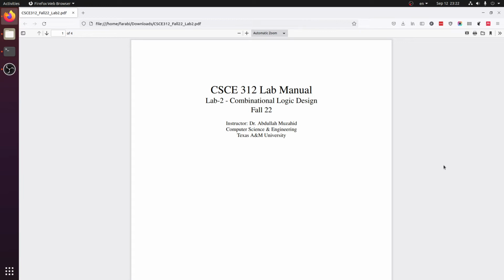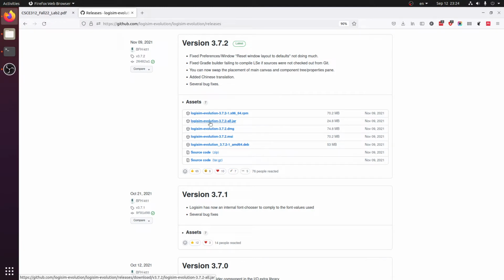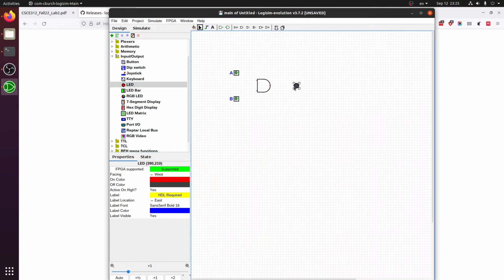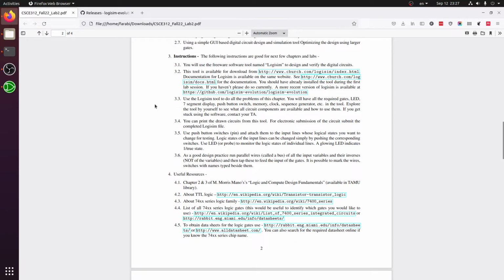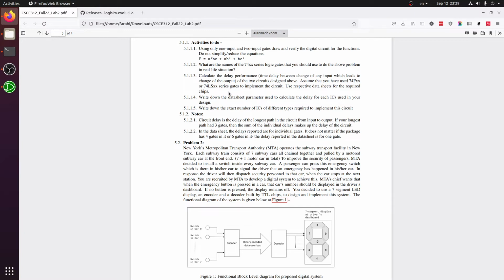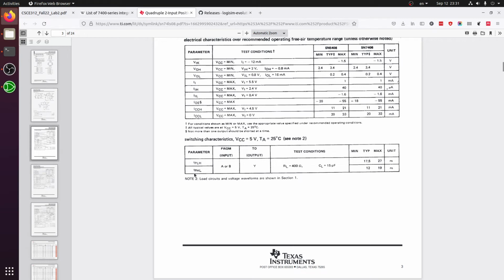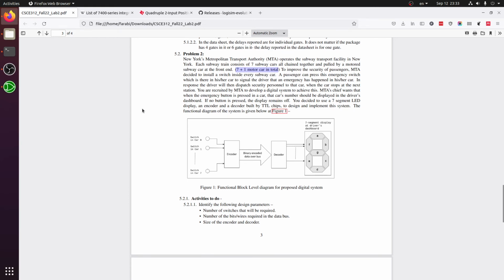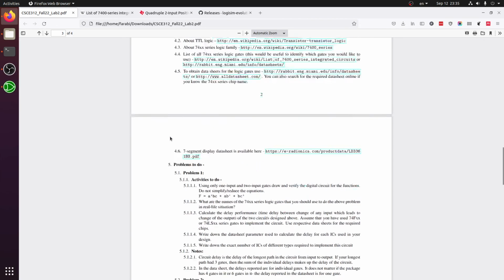Lab 2: Combinational Logic Circuit Design in Logisim